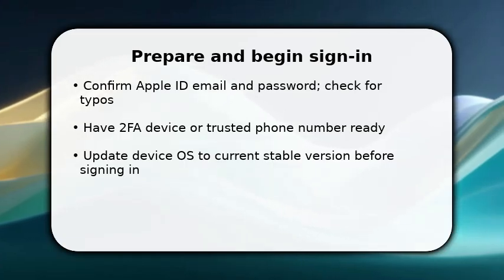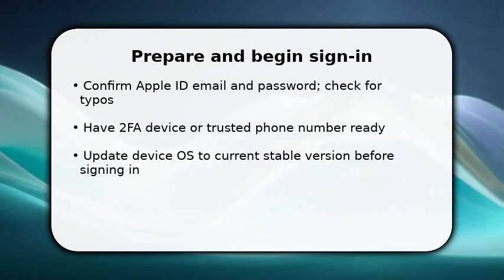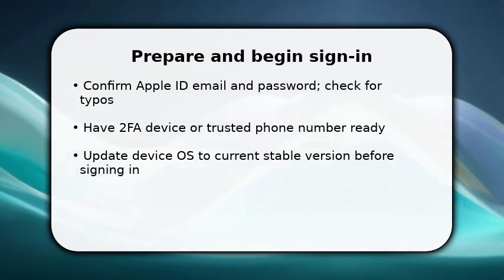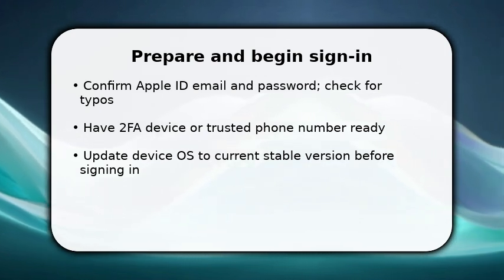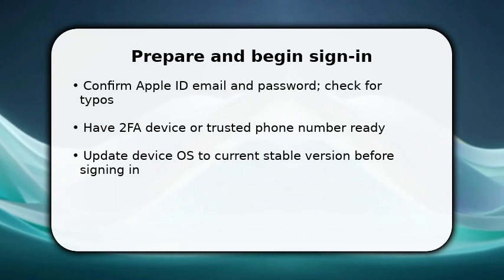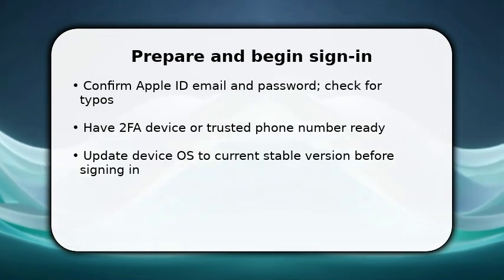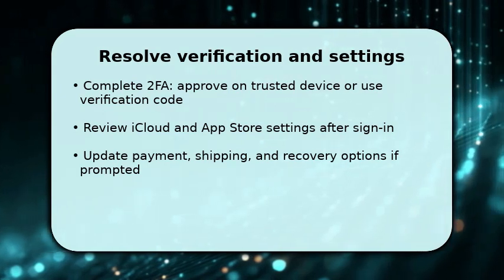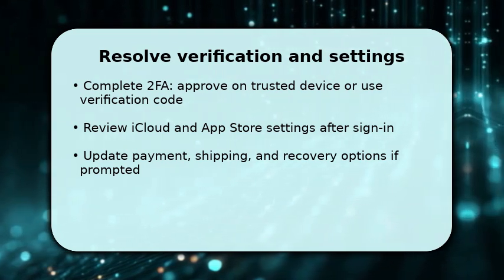How to Fix Use Existing Apple Id (updated)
Discover the simple steps to link your existing Apple ID for seamless account management across devices. This guide covers troubleshooting common issues and ensuring a smooth transition without losing access or data.

link apple id, account linking process, apple device syncing, false, manage existing Apple ID, troubleshooting account issues, device connectivity problems